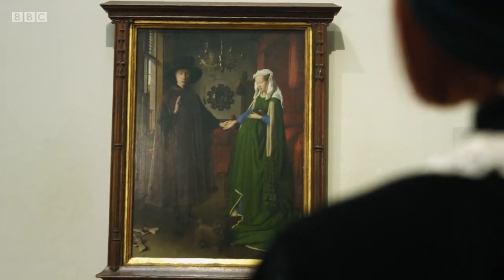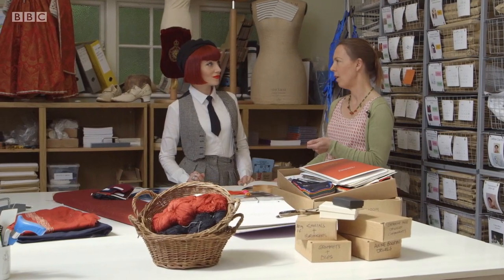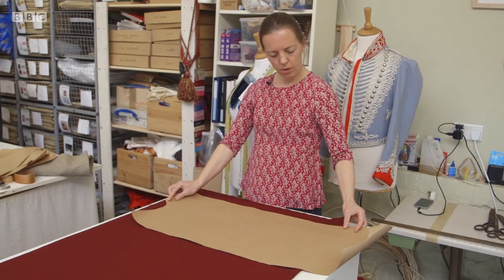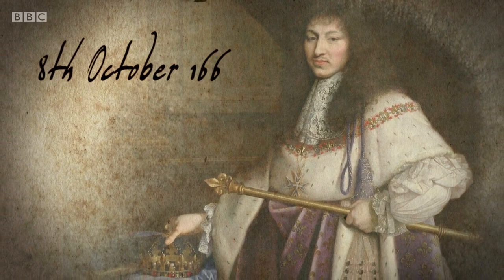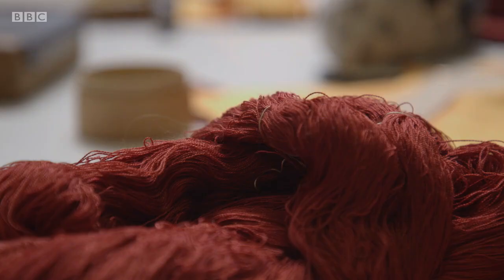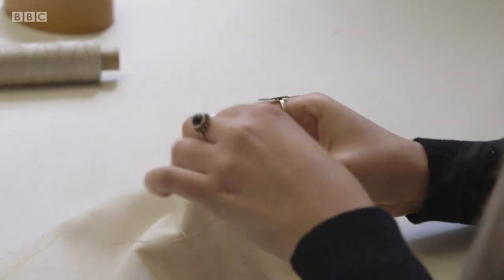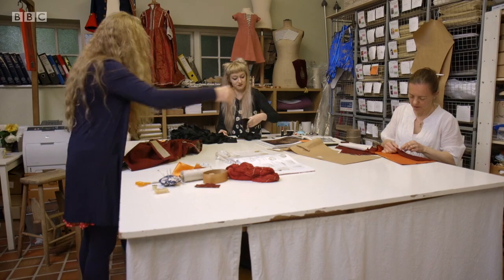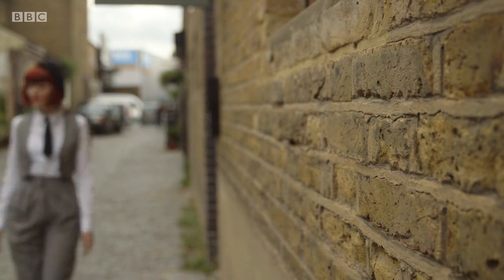A Stitch in Time - 1. Charles II (BBC)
6-part BBC documentary series. Fusing biography, art and the history of fashion, Amber Butchart explores the lives of historical figures through the clothes they wore. Here, she looks at Charles II.